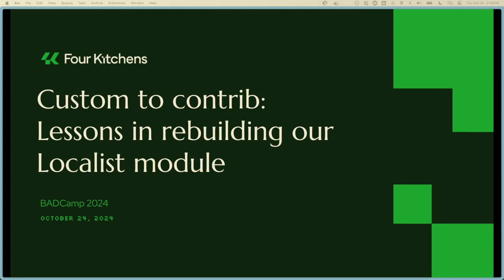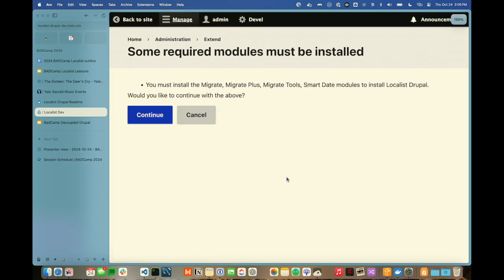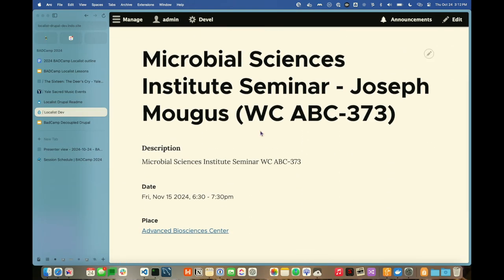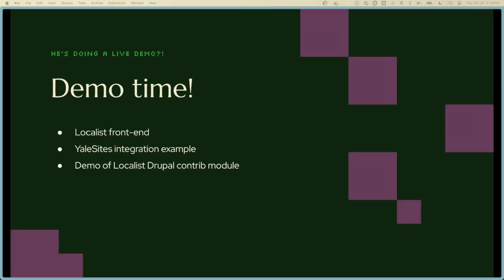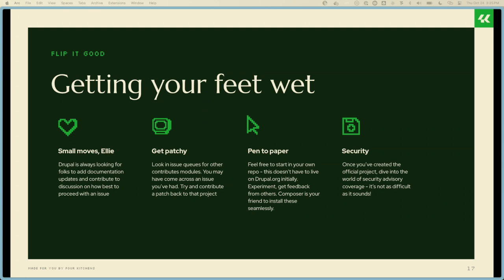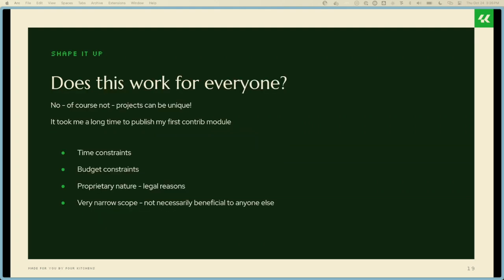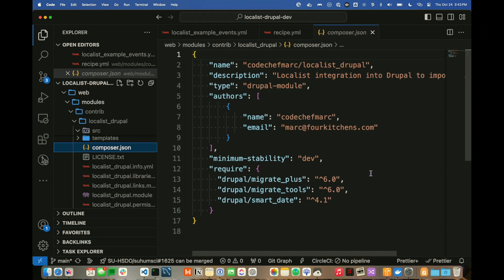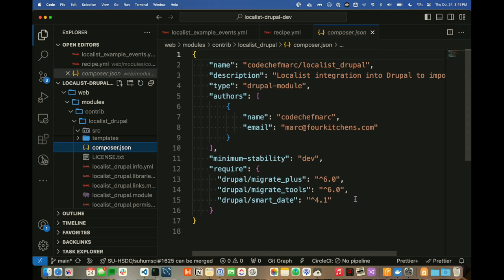From Custom to Community: Lessons in rewriting a module with migration plugins and recipes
Speaker: Marc Berger

Lessons learned from moving a custom module from a client project to a contrib module for the community. This talk will go over how to plan for the edge cases that don't show up in client-based projects as well as showing off some custom migration plugins and using the new recipes for importing module-specific config.